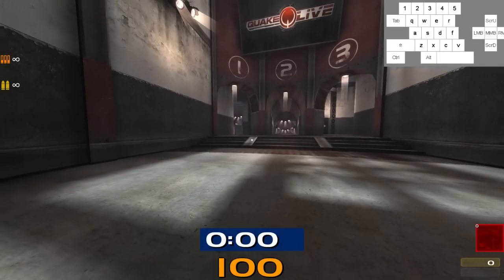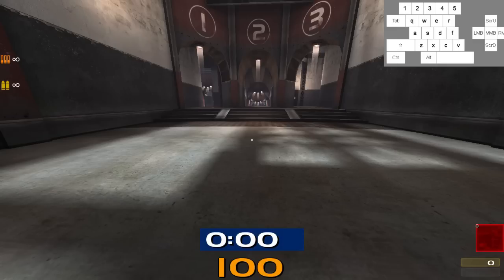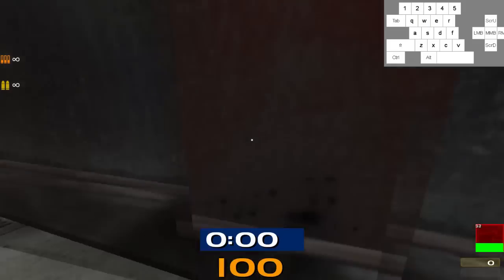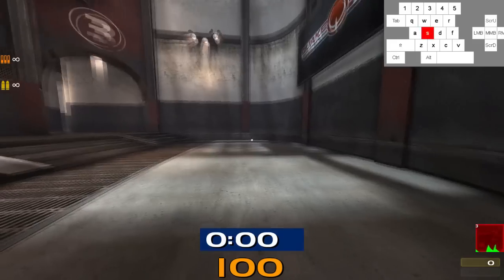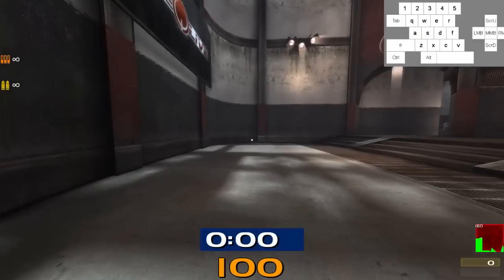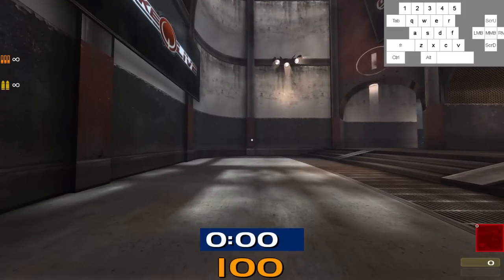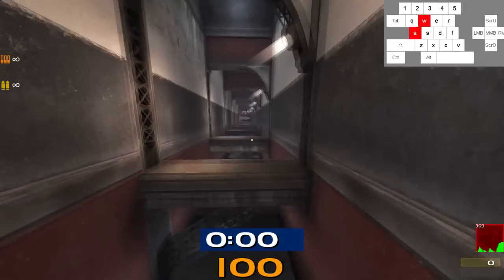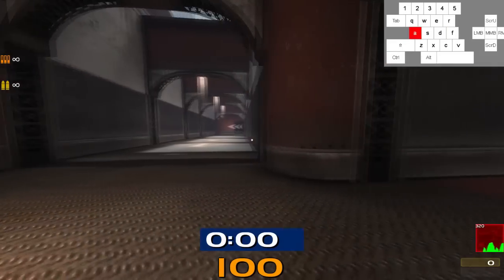Quake Live movement Tutorial: Strafe Jumping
Skip my admittedly long introduction: 7:40

Strafe Jumping is the heart of Quake Live movement for everyone who thinks simply walking is too slow. It allows you to gain massive amounts of speed along a straight line. The mouse movement is especially crucial here, so I'm trying to explain in-depth what is going on.